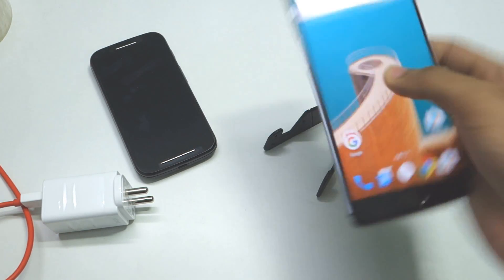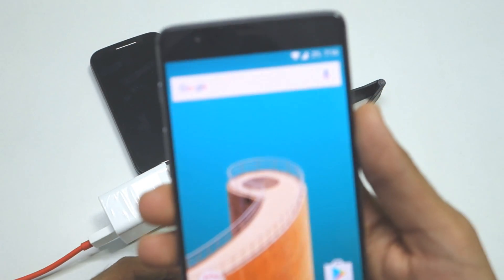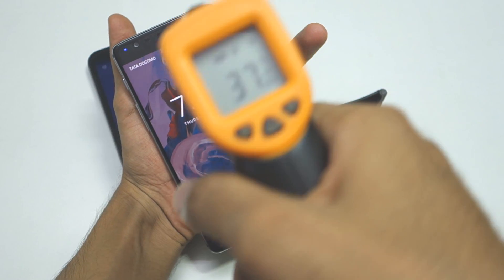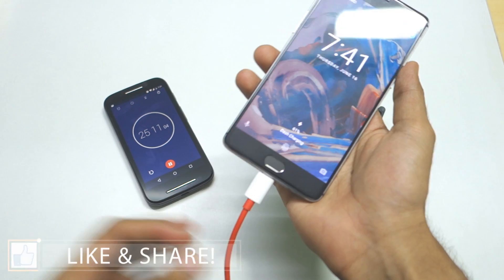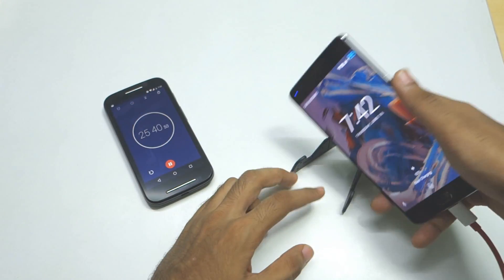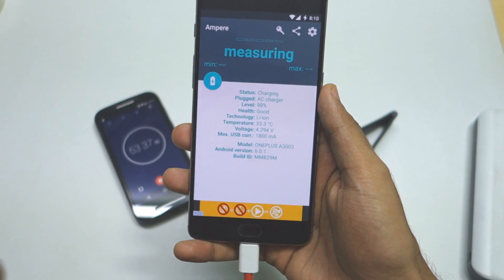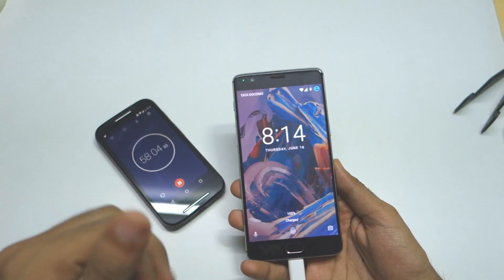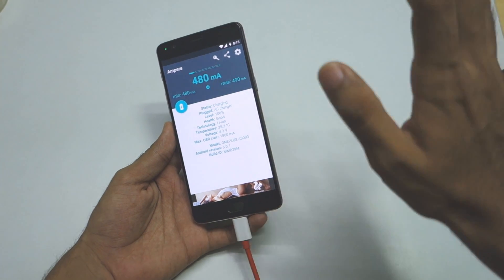OnePlus 3 Dash charging Test! Can OnePlus live upto its claim?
OnePlus claims that OnePlus 3 can be charged to 60% within 30 minutes of charge! In this video lets check if the claim is true & how much time does it take to charge from 0% to 100% with the Dash charger provided in the box!

★ Google Plus - Who cares lol